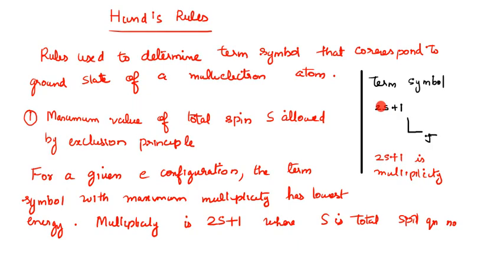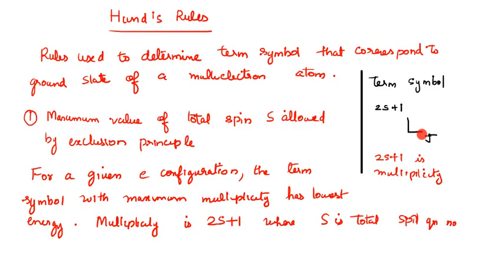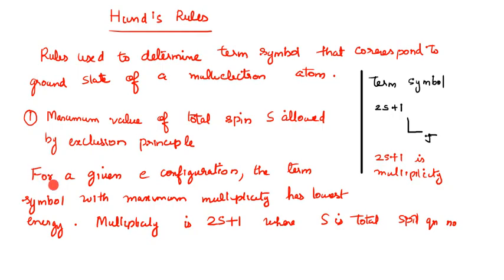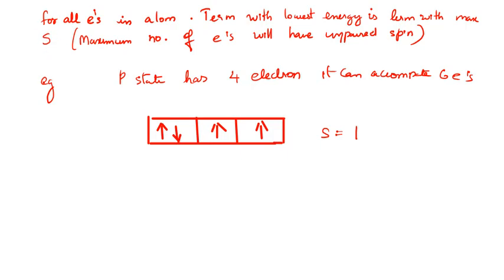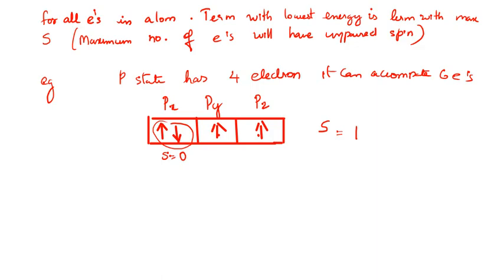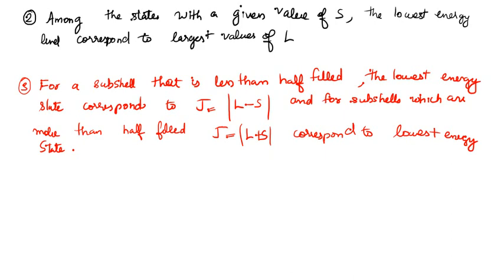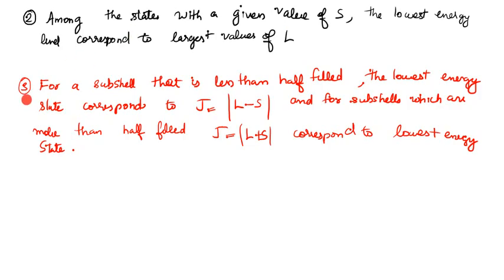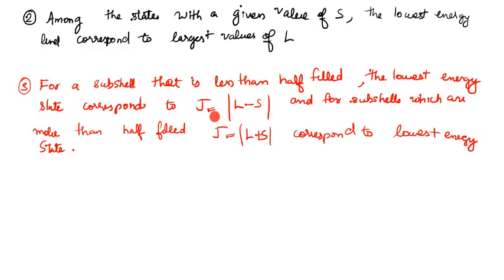Magnetism 3 Hunds rules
Hunds Rules